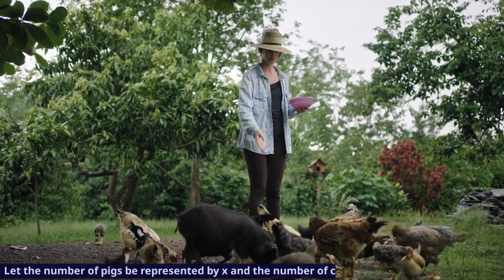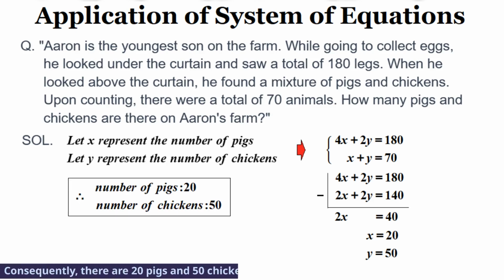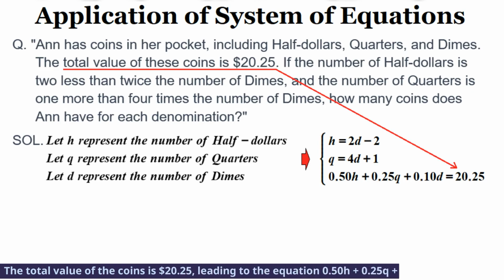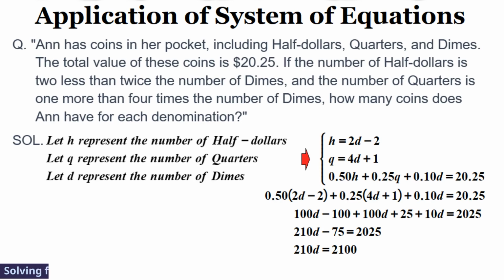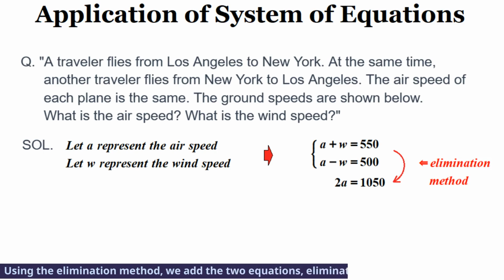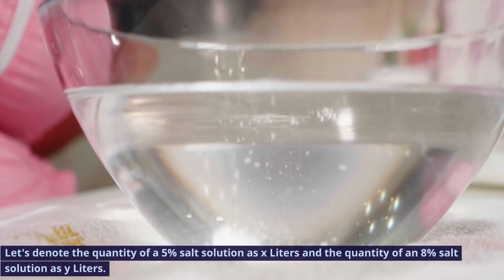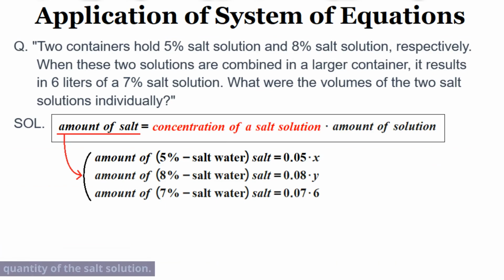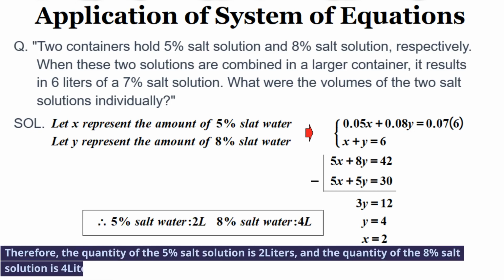Application of Systems of Linear Equations, Algebra1